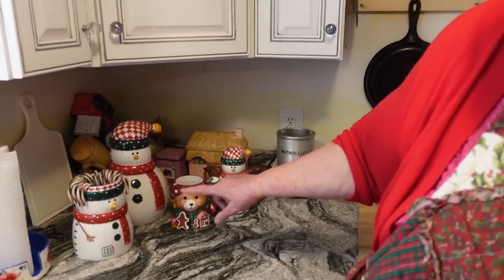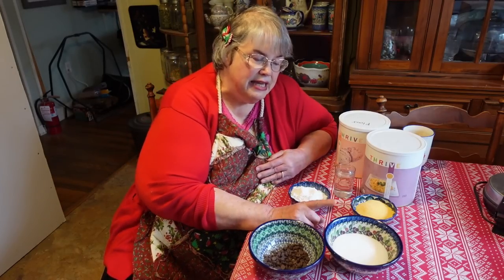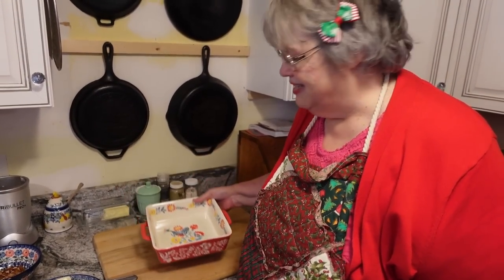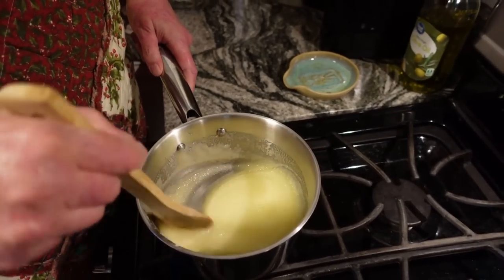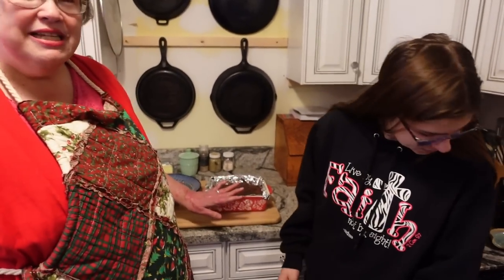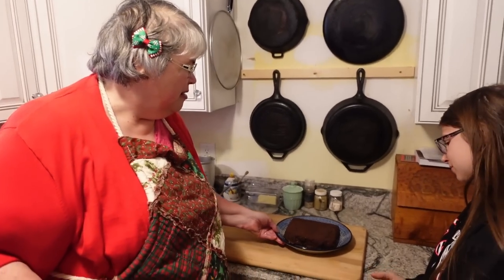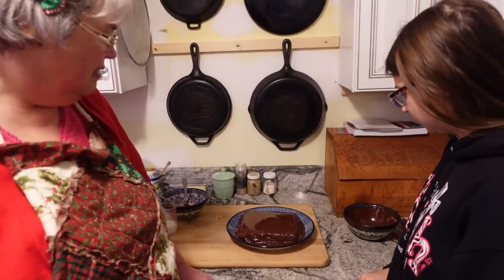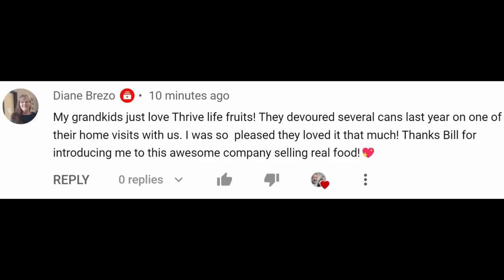2022 Holiday Yummy Cooking with Thrive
Black Forest Brownies

List of Ingredients: (8x8 pan at 350 degrees)
1 cup cherries/1/2 cup water (or Thrive Life Sweet Cherries)
2 large eggs (or 6 tbls Thrive Life Egg powder plus 9 tbls water)
1/2 cup cocoa
1/2 tsp. salt
1/2 tsp. baking powder
1 1/2 tsp. real vanilla extract
1 stick unsalted butter (1/2 cup)
7/8 to 1 cup sugar (or Monk Fruit substitute)
1/2 plus 1/8 cup all-purpose flour (or Thrive Life Gluten Free Flour)
1/2 cup chocolate chips (or sugar free chocolate chips)
2/3 cup chopped nuts
Topping:
1 cup chocolate chips (or sugar free chocolate chips)
1/2 cup cream
2 tablespoons cherry juice

Shop or become a consultant at our Thrive Life food store.

Would you like to earn a paycheck every time your neighbor goes grocery shopping? Every month!